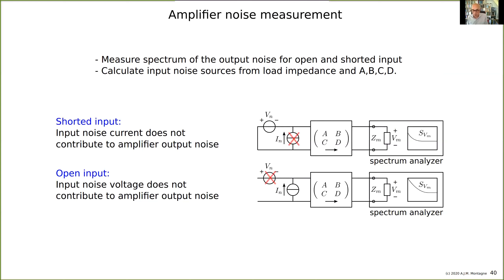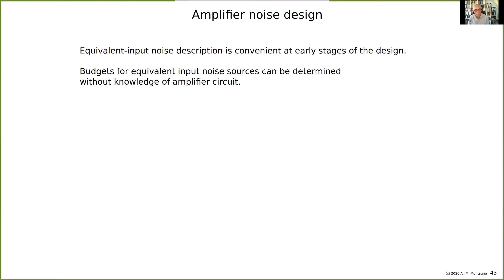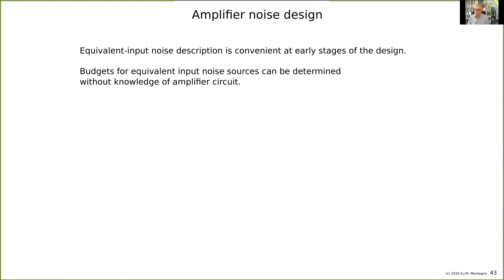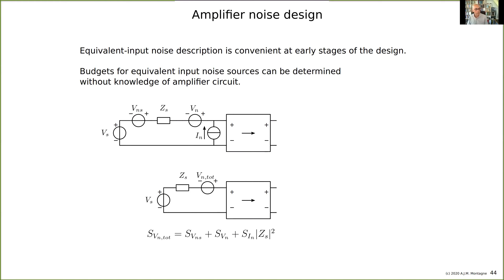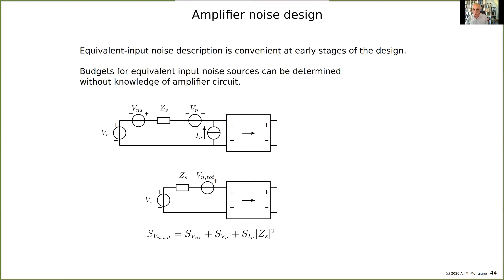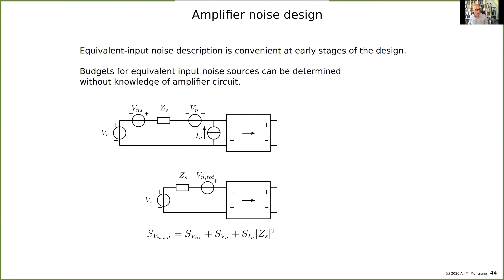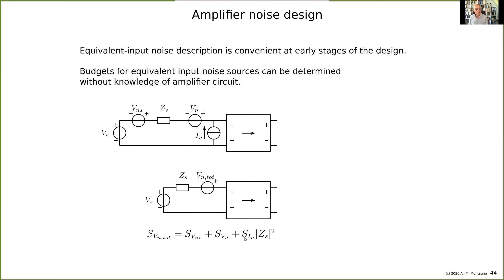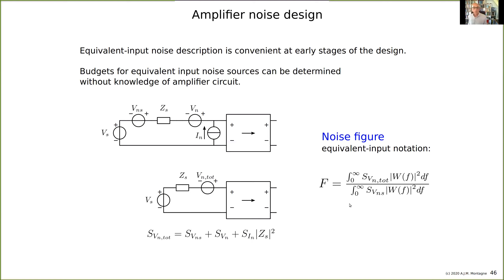2020 06 24 Session 2 2E Amplifier Noise Design